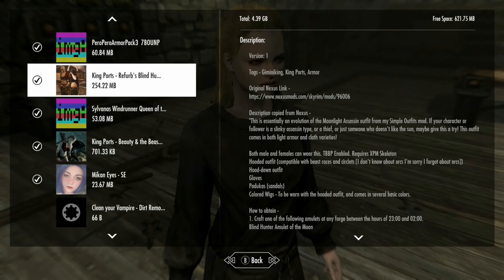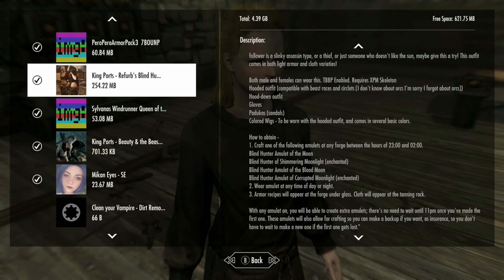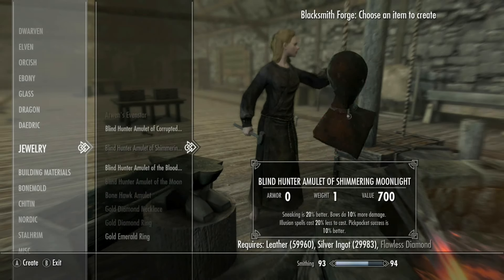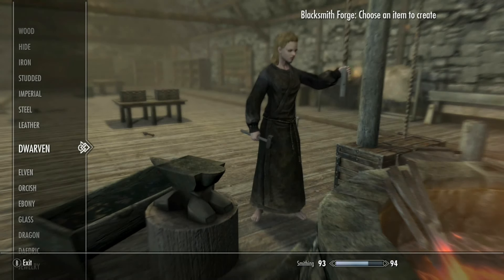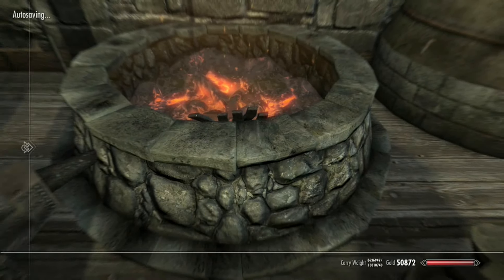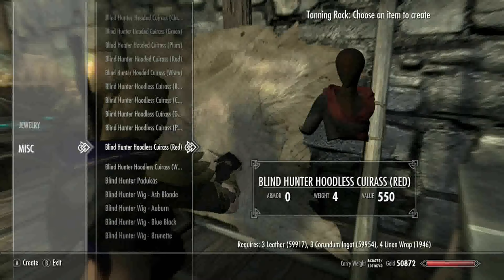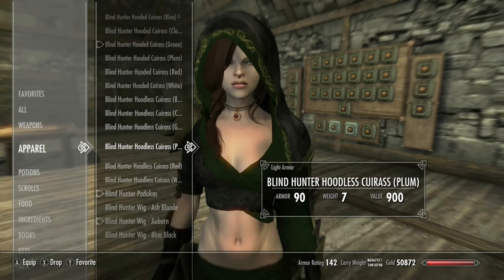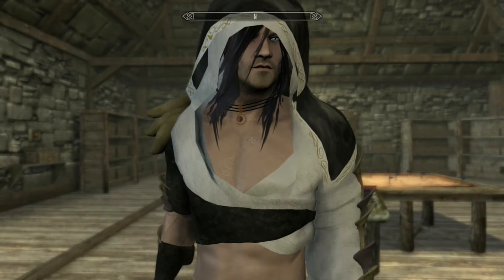Skyrim SE Xbox One Mods|King Ports - Refurb's Blind Hunter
King Ports - Refurb's Blind Hunter
By RefurbMadness
Ported by Giminiking00